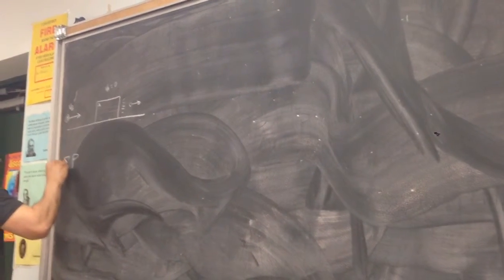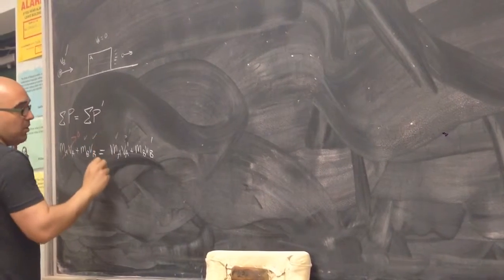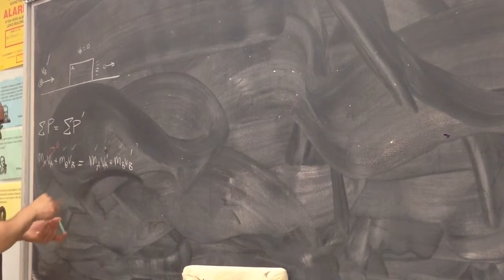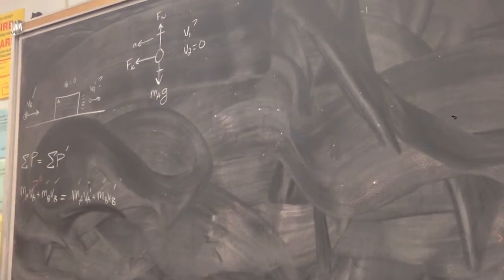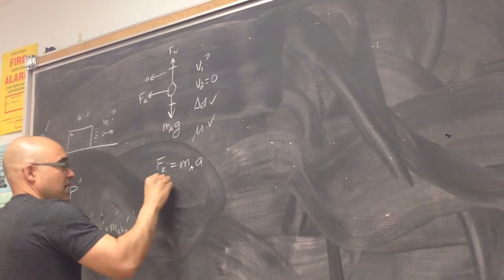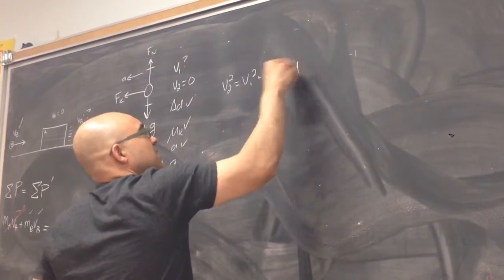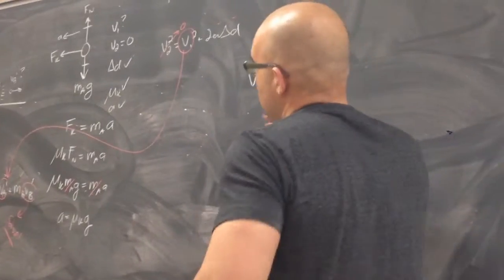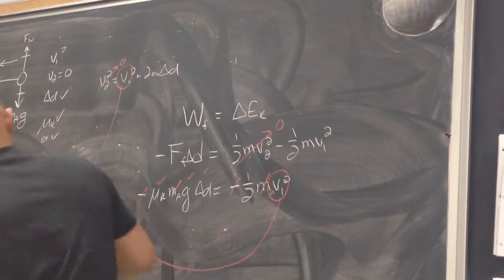May 23, 2014